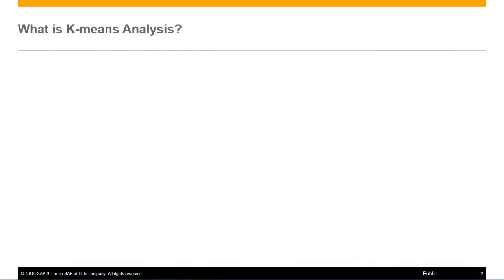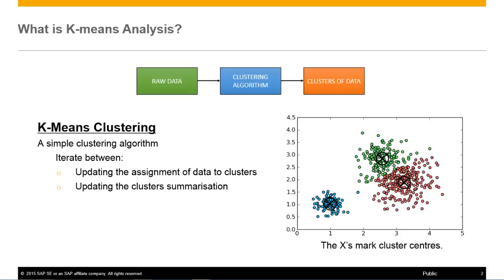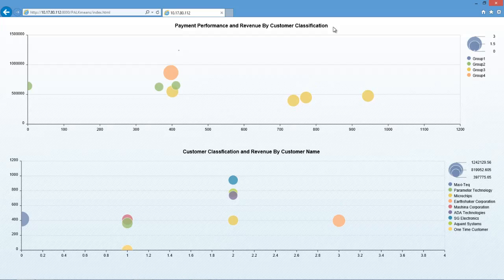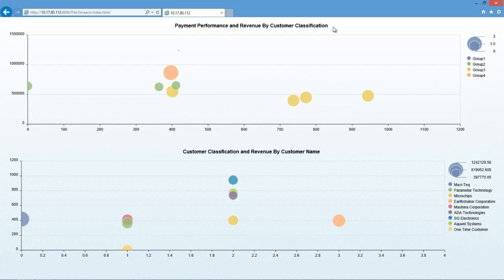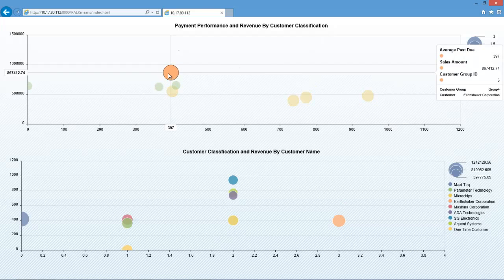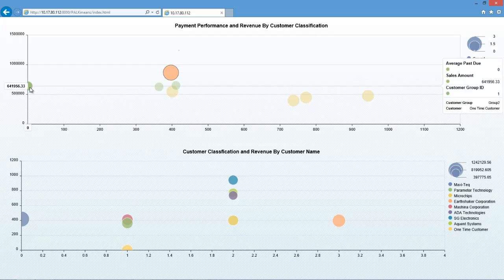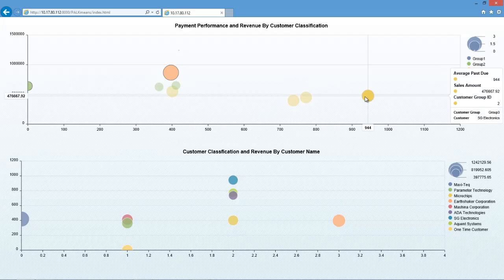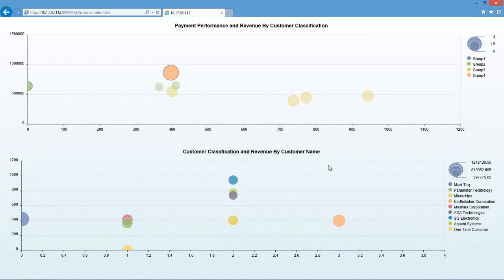SAP HANA predictive analytics K-Means App